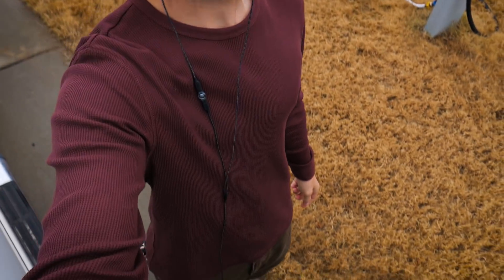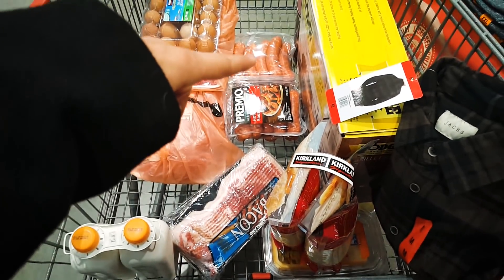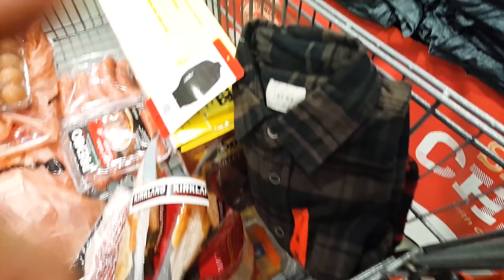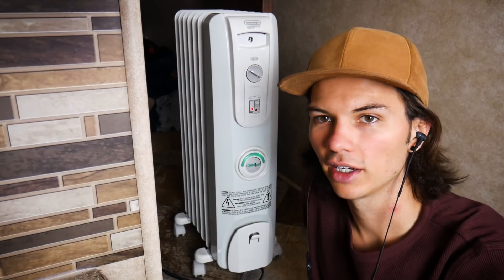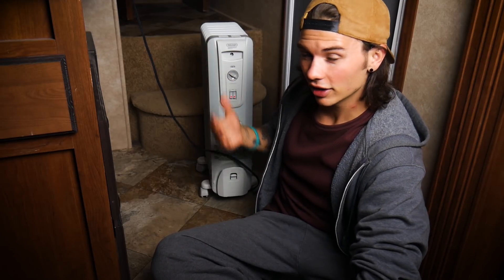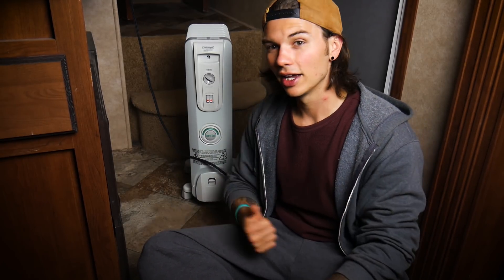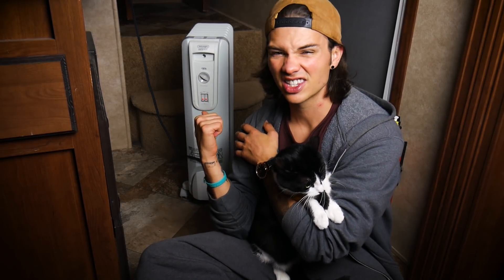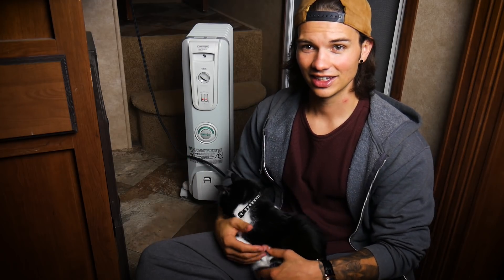Best Electric Heater for RV | DeLonghi Electric Heater Review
DeLonghi Space Heater

APPAREL

MY GEAR

Panasonic G7 Kit
Zomei Q555 Tripod
Takstar SGC-598
Joby Gorillapod
Zoom H1
Purple Panda Lav Mic
Cell Phone Keychain Stand
Akaso Action Camera
Tiffen ND Filters
Manfrotto Backpack
Manfrotto Fluid Motion Video Head
Wacom Intuos
Adobe Premiere Pro